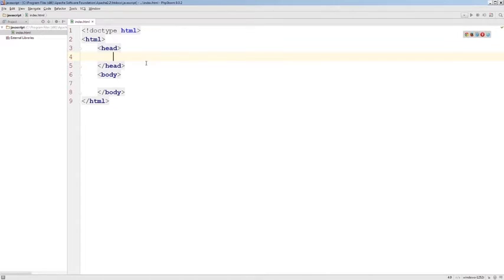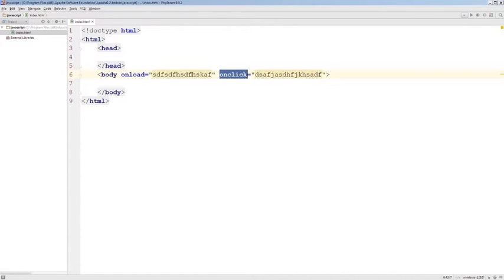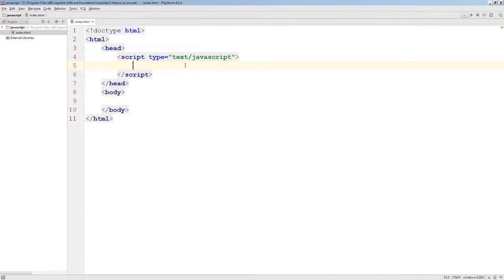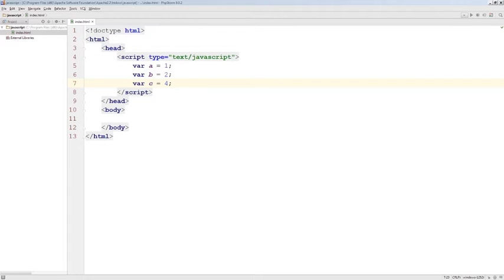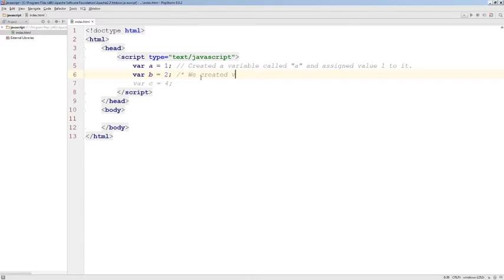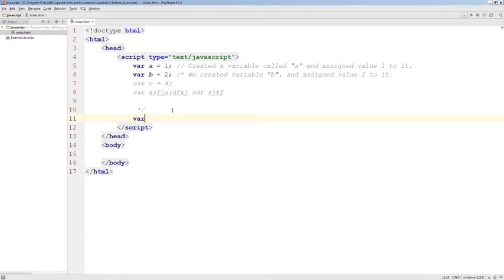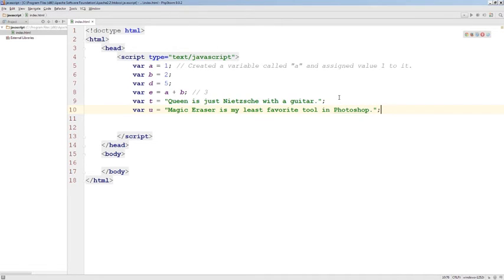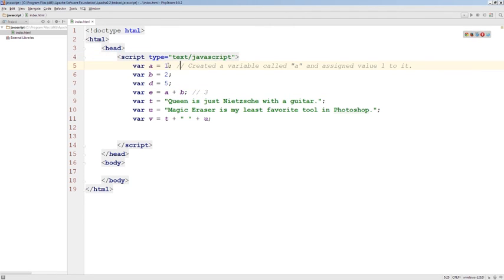JavaScript Tutorial 1 - Introduction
Basics / Beginners JavaScript tutorial - ES5 ES6 introduction. Getting started, an intro tutorial for beginners. Js. Writing, including in script tag, variables, text strings.